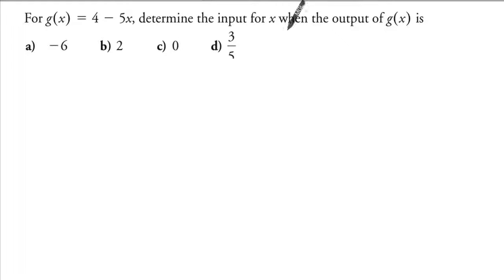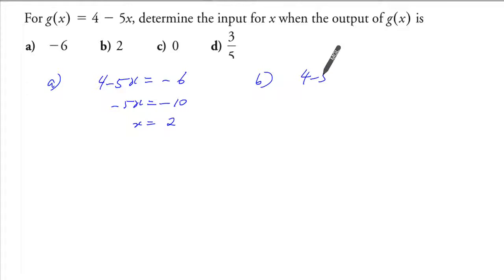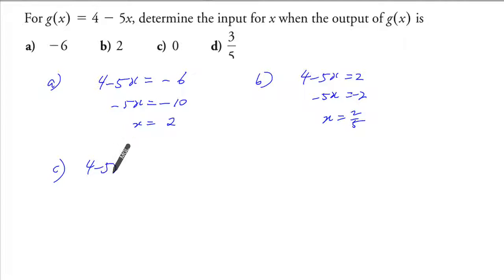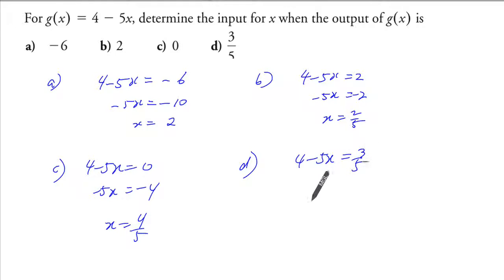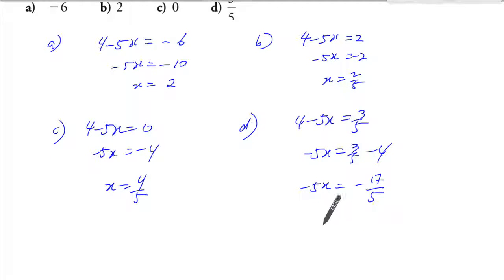Function Notation example